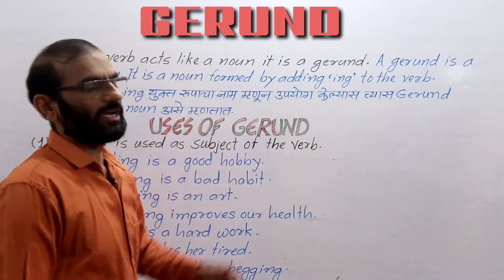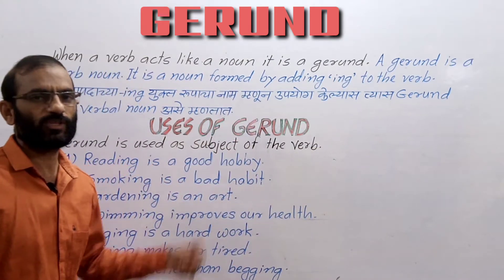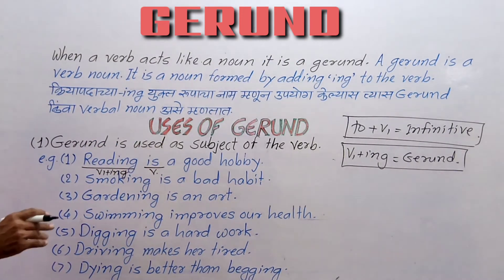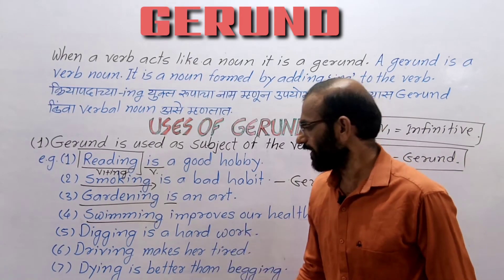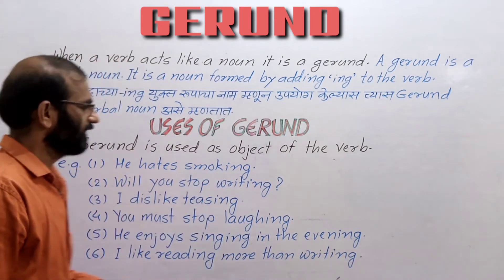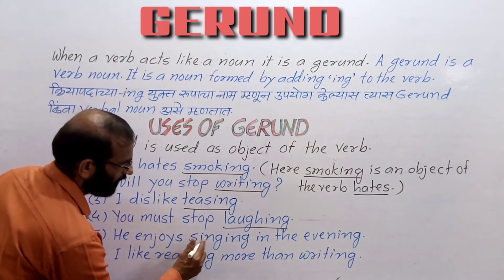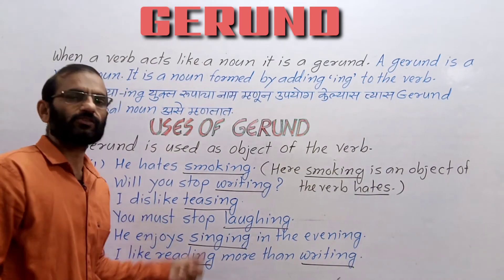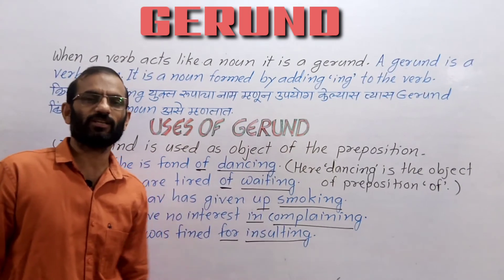Gerund in English grammar. Non-finite verb. Verbal nouns in English.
Gerund is a non-finite verb. When v+ing is used as a noun it is called Gerund/Verbal noun. It doesn't change according to subject, tense and person.key to english grammar.